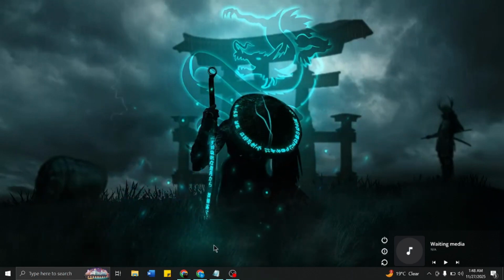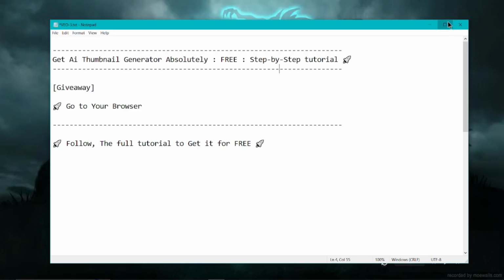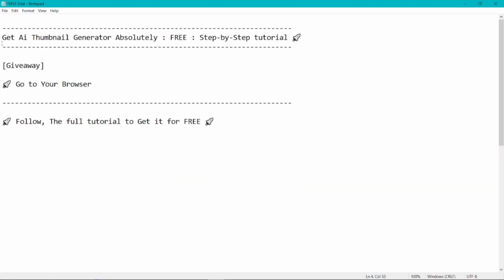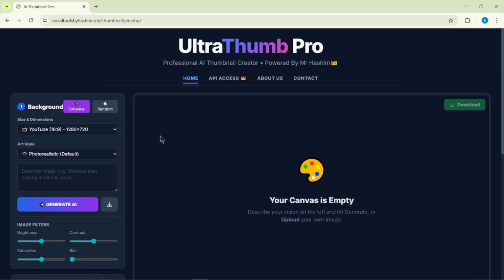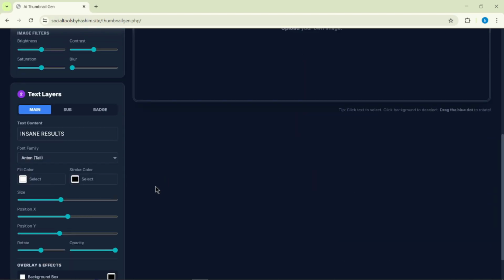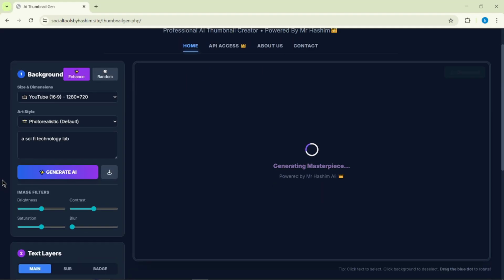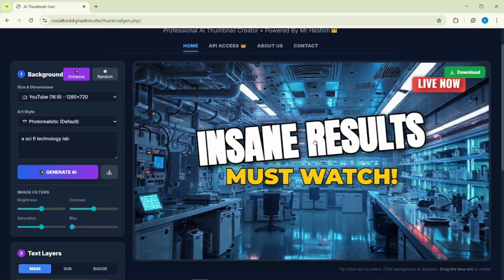Best Free AI Thumbnail Generator – Create Stunning Thumbnails in Seconds!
Make Viral YouTube Thumbnails with AI (Free & Easy Tool!)
AI Thumbnail Generator Tutorial – Boost Your Video Clicks Fast!
Create Eye-Catching Thumbnails Using AI | Free Tool Explained
How to Make YouTube Thumbnails with AI (Beginner Friendly Guide)
Create high-quality, eye-catching thumbnails in just seconds using AI!
In this video, I’ll show you how to use a free AI thumbnail generator step by step. Perfect for YouTubers, content creators, and beginners who want to boost CTR and make professional thumbnails without Photoshop.

👉 What you’ll learn:

How to generate thumbnails using AI

Best settings for viral-style thumbnails

Tips to make your video stand out

How to download and customize thumbnails

ai thumbnail generator
free ai thumbnail generator
create thumbnail with ai
viral thumbnail ai
ai tools for creators
thumbnail generator tutorial
best ai thumbnail tool
easy youtube thumbnail
ai design tools
ai for youtube creators
thumbnail creator free
make thumbnail without photoshop
ai tutorial 2026
ai tutorial 2025